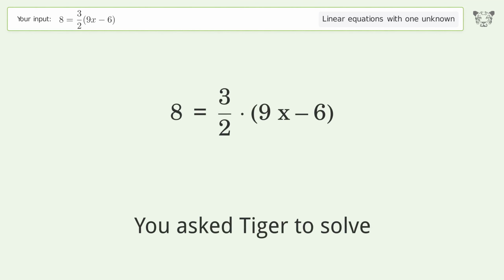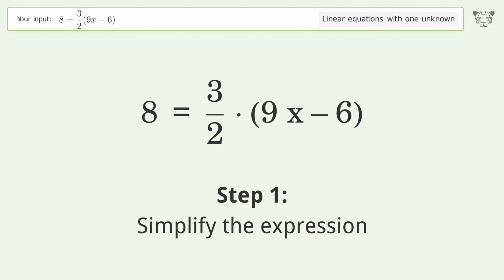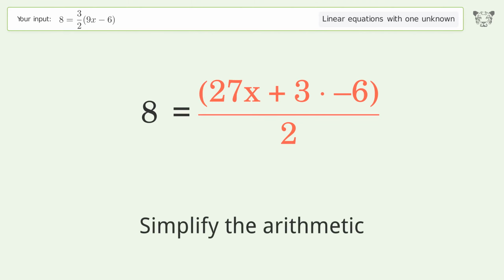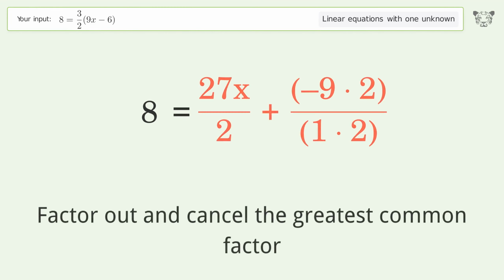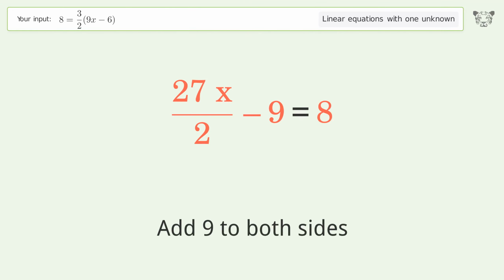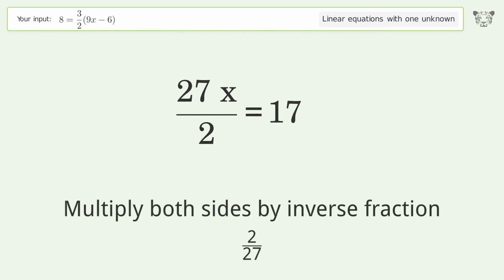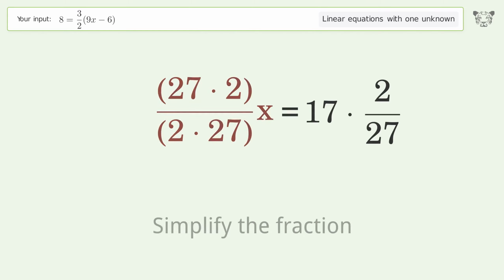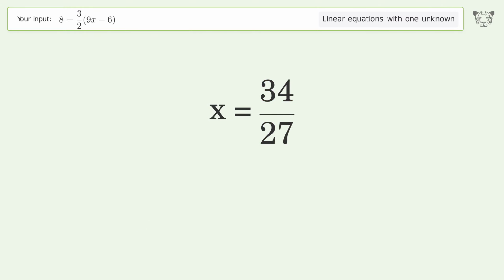Linear equation with one unknown: Solve 8=3/2(9x-6) step-by-step solution